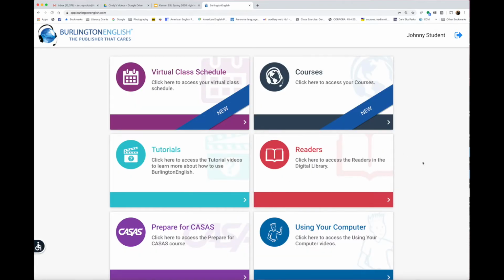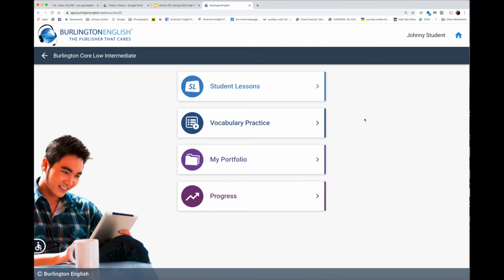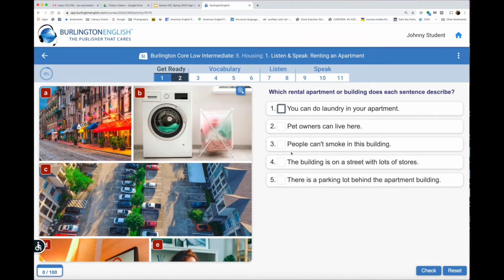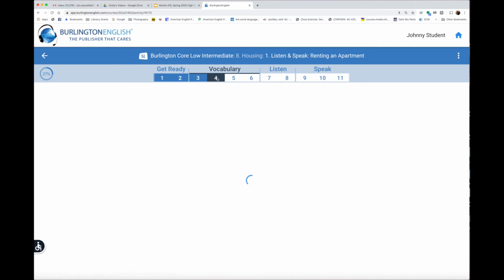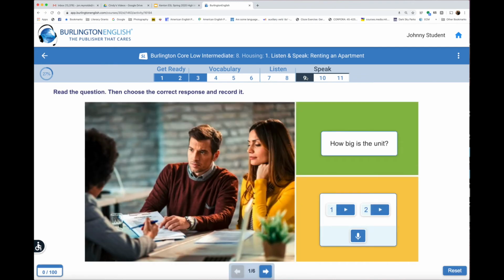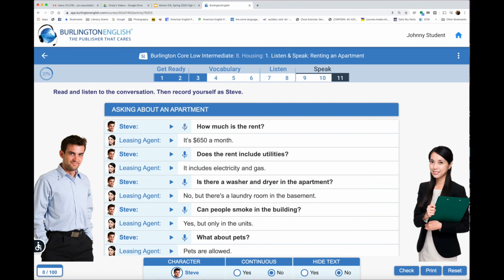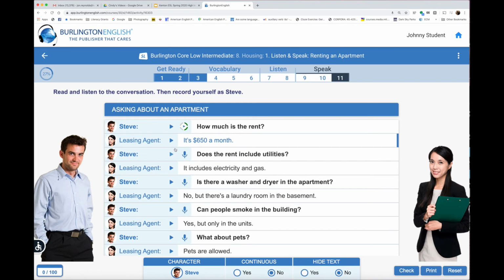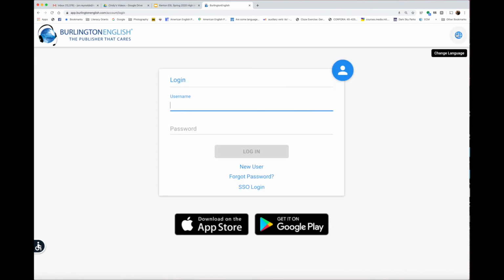How to use Burlington English on the Computer